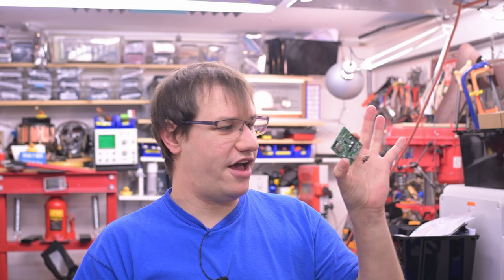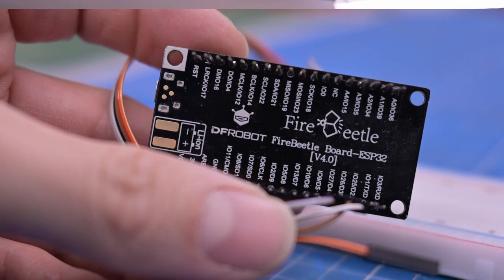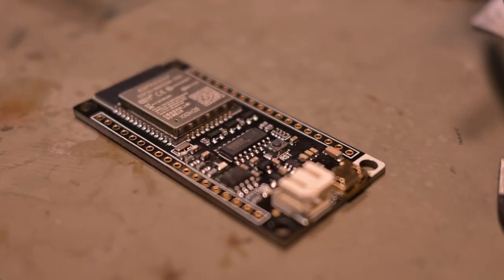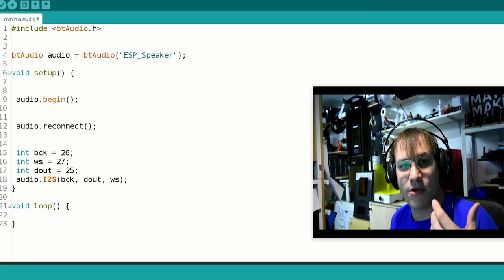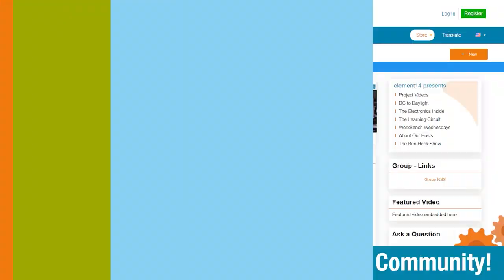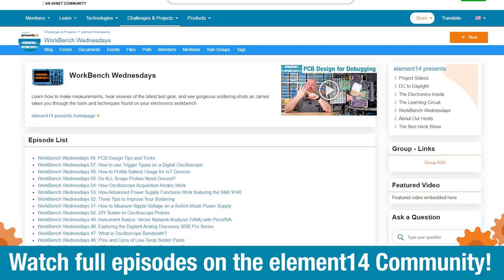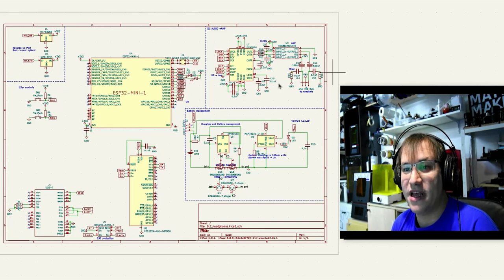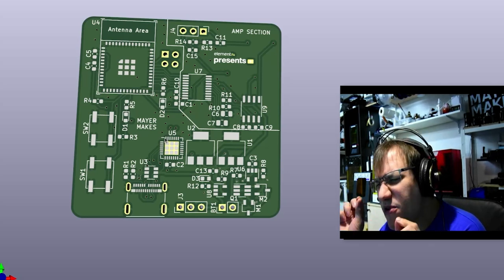DIY Open Source Bluetooth Headphones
Dodgy apps, subscription fees, and exclusive phone apps for a pair of headphones? Clem says: no thanks! He's fed up with the shenanigans some manufacturers pull for simple products that should just work.

And why change to a different model of headphones when you've found the perfect wired pair? Can't you have that same fit and style, but wireless? So, for this project, Clem sets out to add Bluetooth to some of his favorite wired AKG headphones, using a DFRobot FireBeetle and an I2S audio module.

But, to be a true open-source alternative, Clem has to whip up a custom PCB, which doesn't go according to plan. Learn the pitfalls of overly similar part numbers by following his process of figuring out the problem!

What types of devices should have open-source variants, in your opinion, and would you build them yourself? Discuss the world of open-source, download all the CAD and code for free, and ask Clem questions on the element14 Community!

#0:00 Welcome to element14 presents
#1:01 Overview
#2:41 The PCB
#6:15 The Code
#7:38 Let's Try It!
#9:17 The Schematic
#11:12 The Open-source Project
#14:39 Give Your Feedback